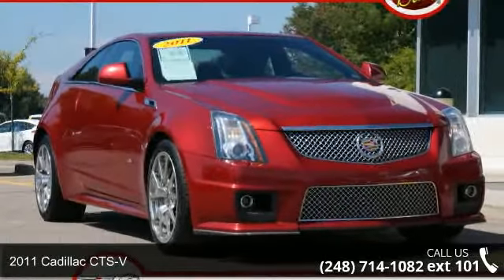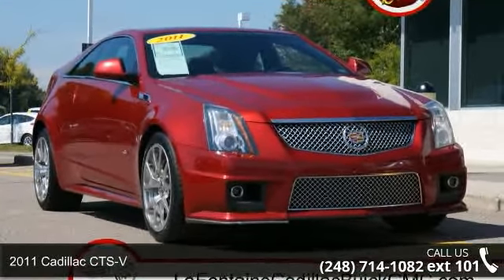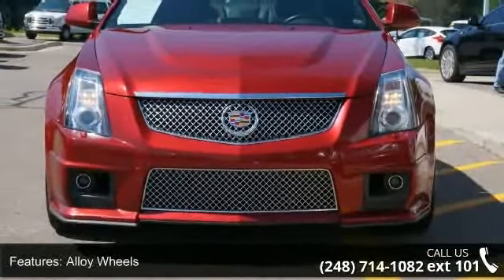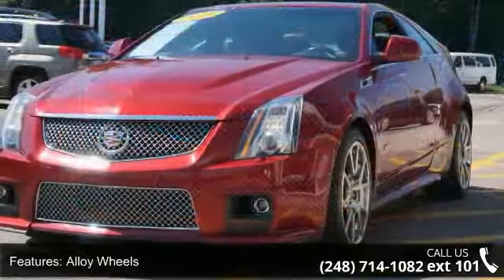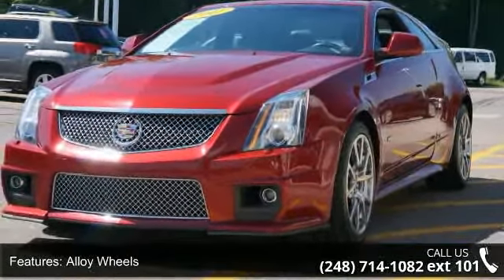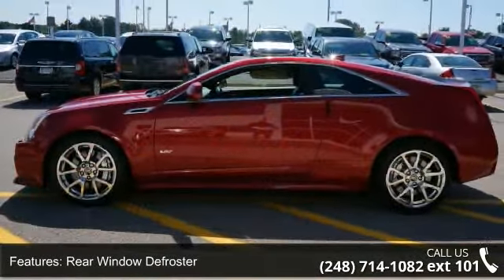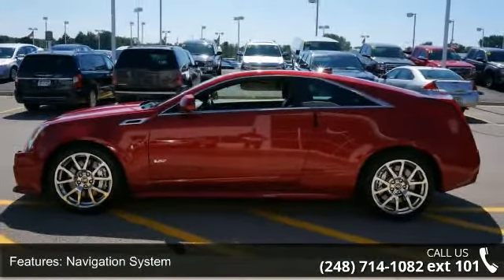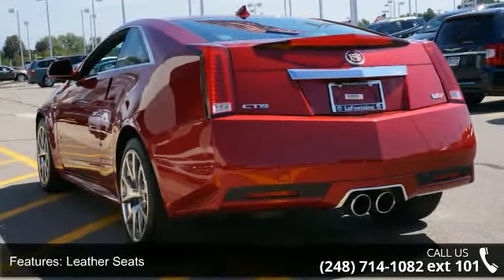2011 Cadillac CTS-V - LaFontaine Cadillac Buick GMC - Hi...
This CTS-V Coupe is Certified! Navigation System, Backup Camera, Heated Front Seats, Leather Seats, Sunroof / Moonroof, Parking Sensors, and Keyless Entry. Value priced below the market! This 2011 Cadillac CTS-V Coupe has a sharp Crystal Red Tintcoat exterior and a super clean Ebony interior! The navigation system is best in class and very easy to use! Our vehicles are value priced and move quickly. Be sure to call us to confirm availability and to schedule a hassle free test drive! We are located at: 4000 West Highland Road, Highland, MI 48357.